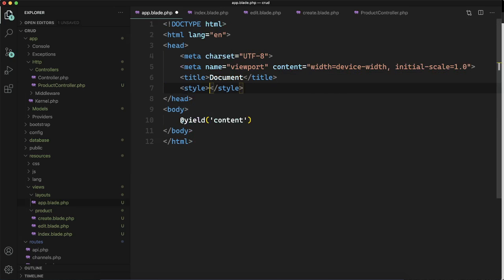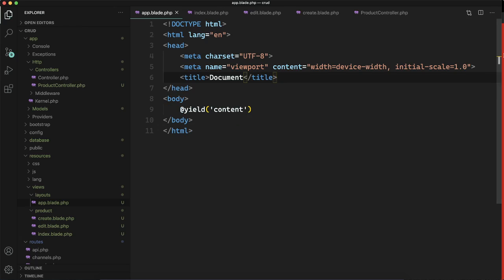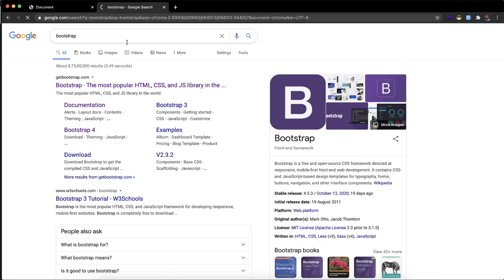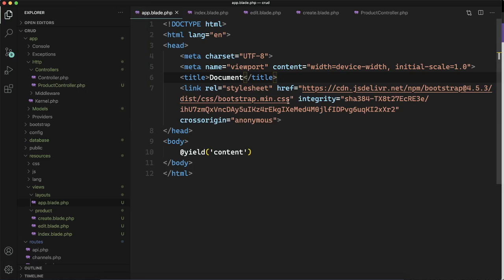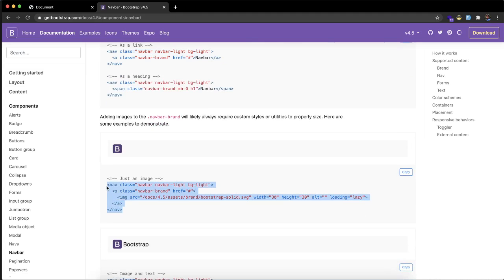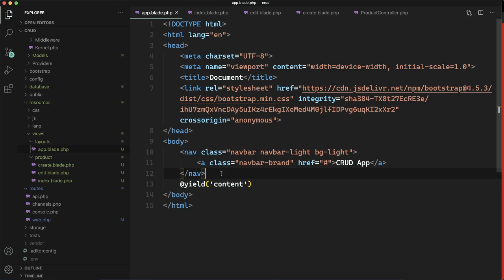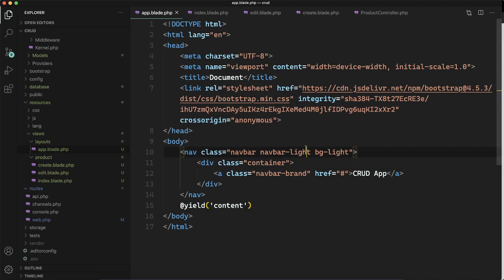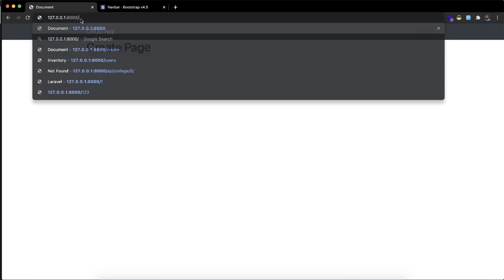08 Adding Bootstrap for Styling | Laravel 8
In this video, I am adding Bootstrap for styling.